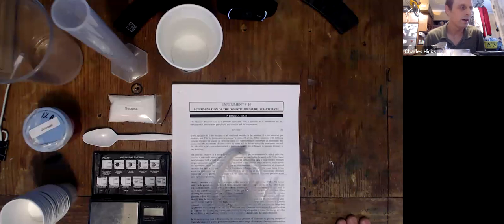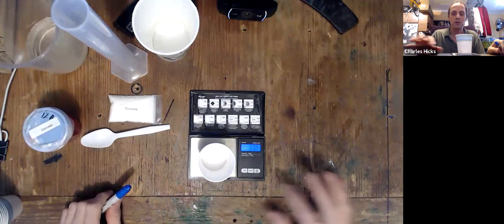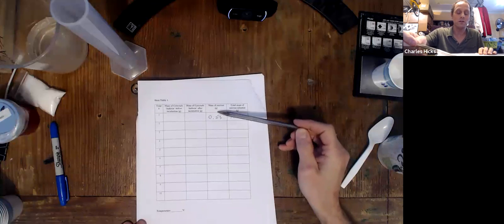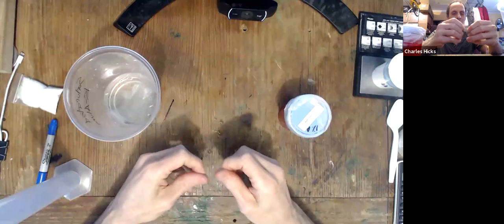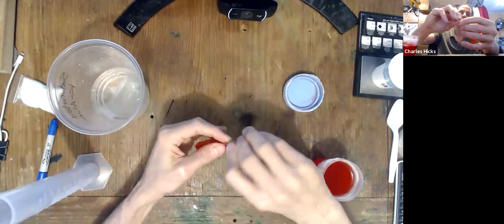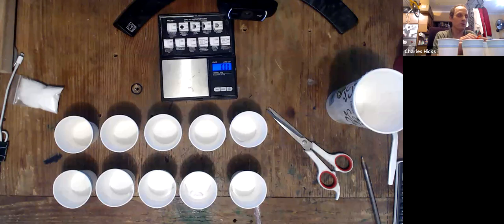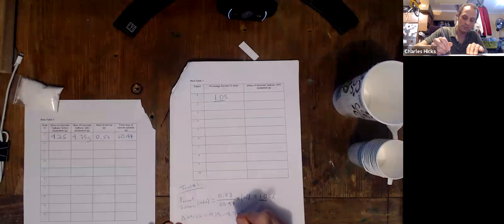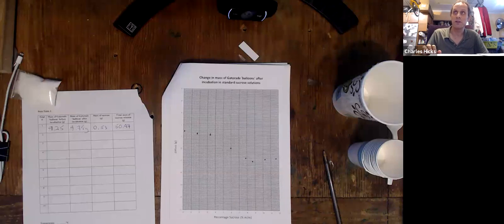CHE 132 Determination of the osmotic pressure of a sports drink